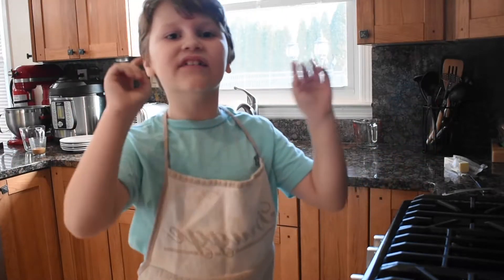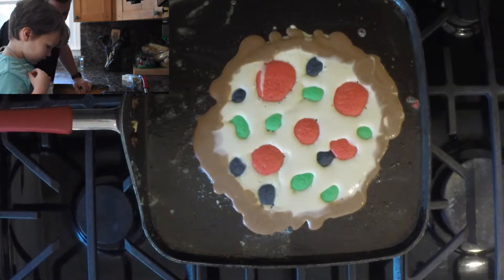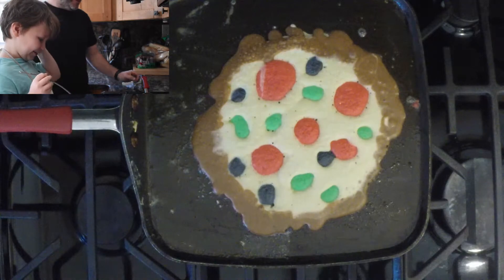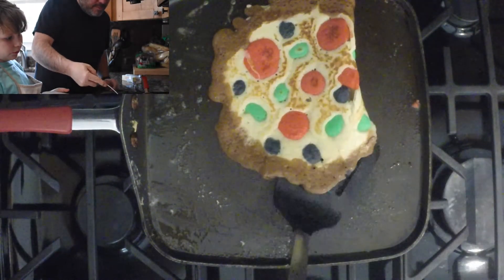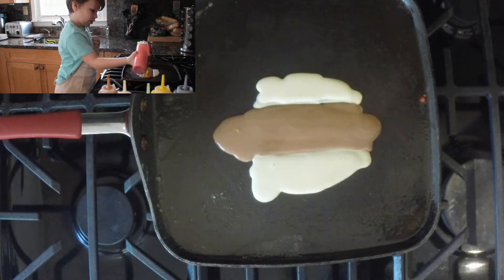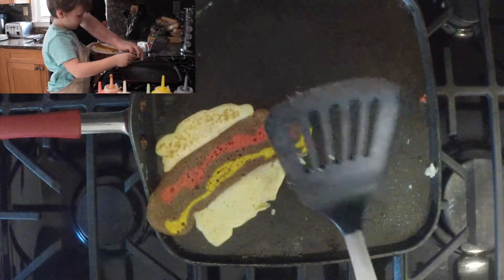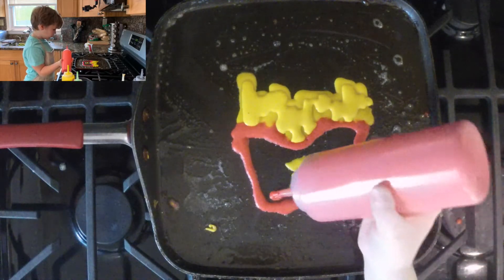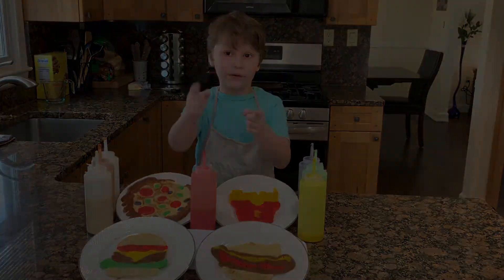WOW I Made MY FAVORITE FOOD As PANCAKES!!!(KID FRIENDLY)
Today is Ethan's first video in IRL. He is not gaming but instead, he is cooking pancakes for you guys. Ethan creates amazing pancake art of some of his favorite foods, pizza, hotdogs, fries, and a burger! Along the way, he will teach you guys how to do it as well. Enjoy the whole video!
This channel creates kid-friendly content made by a kid, so all of the support is awesome!